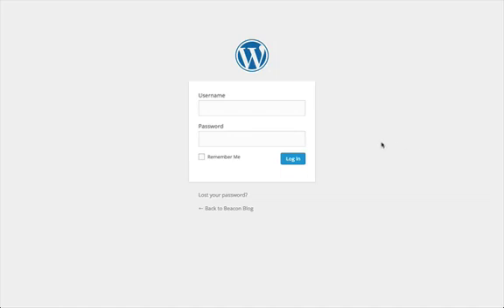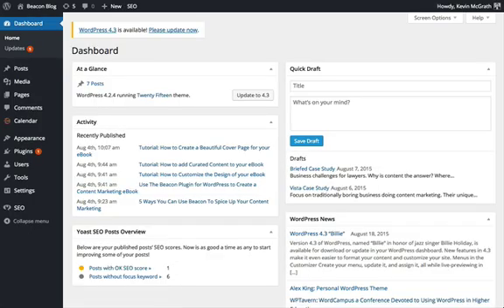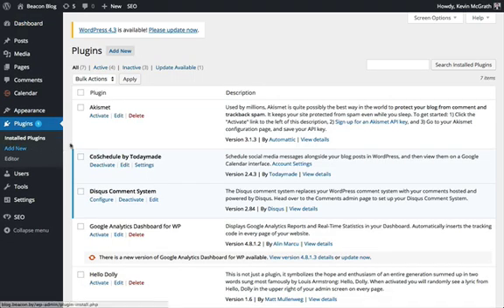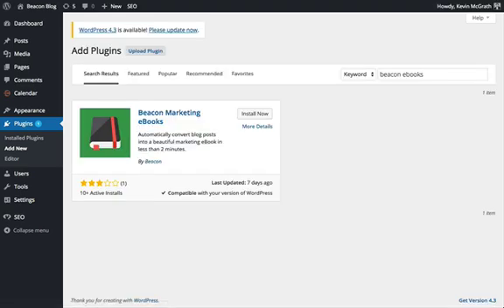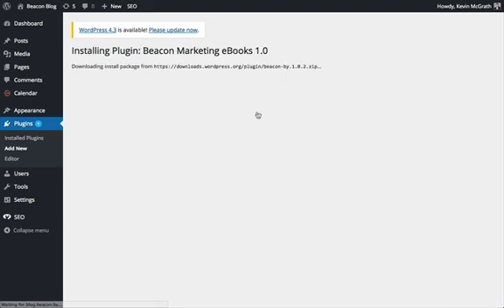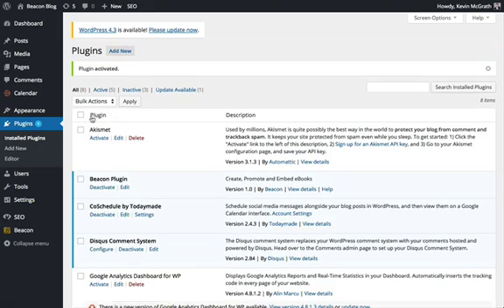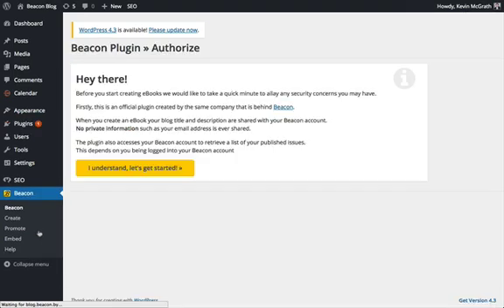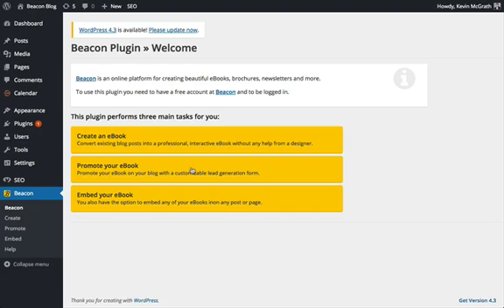Installing the Beacon WordPress Plugin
Instructions for installing the Beacon eBook plugin for WordPress. Automatically convert blog posts into a marketing eBook.